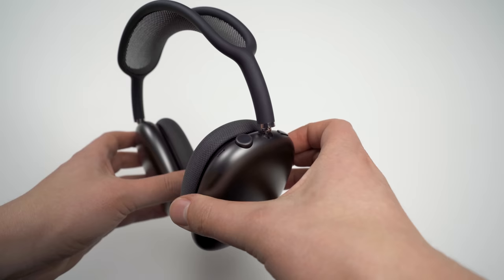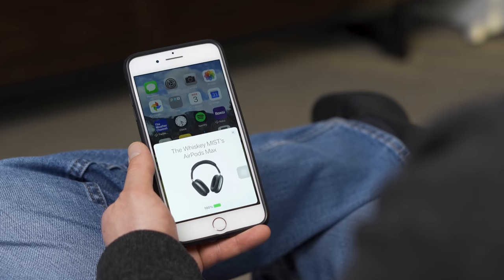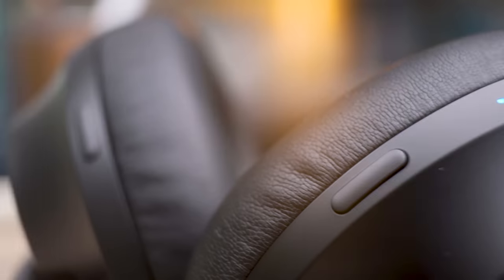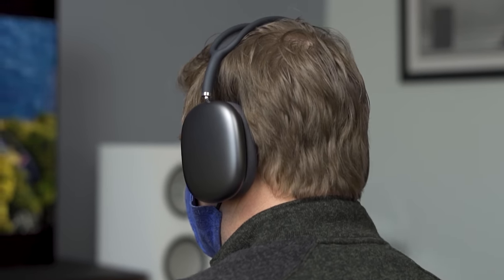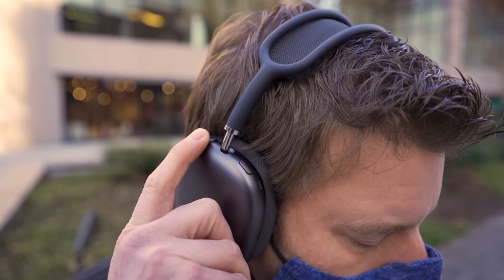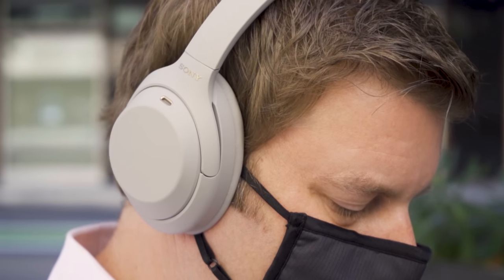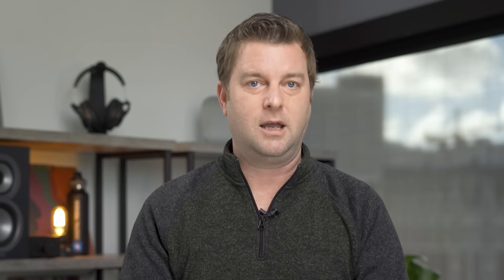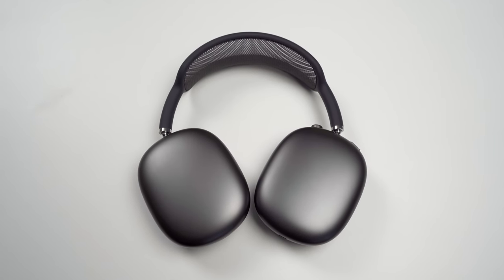AirPods Max vs Sony WH-1000XM4 vs Bose ANC 700 | Why did Apple make these?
Having seen a few reviews of the AirPods Max, I thought I knew what to expect, but a lot of what I've heard was wrong. Turns out, the AirPods Max are one of the most fun headphones I've reviewed in a decade. They aren't flawless, though. Here's what Apple got right, and what it got wrong.

So how do the AirPods max stack up against the reigning champ Sony WH-1000XM4, or the very popular Bose ANC 700? Here's our headphone comparison.

Sony WH-1000XM4
Bose ANC 700

00:00 AirPods Max Unboxing
00:50 Intro
01:42 Design & Comfort
03:07 Connectivity
03:53 Controls
04:35 Battery Life
06:00 The Case
06:21 Noise-Canceling & Transparency Mode
07:29 Sound Quality
09:18 Which pair of headphones is the winner?